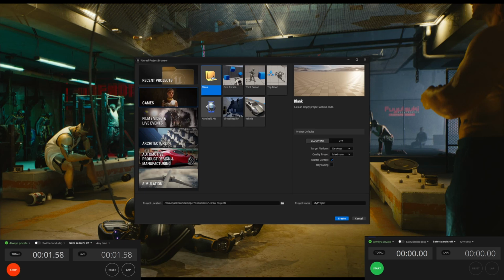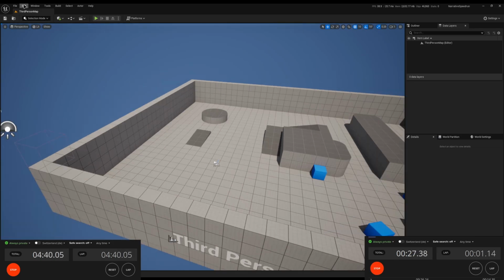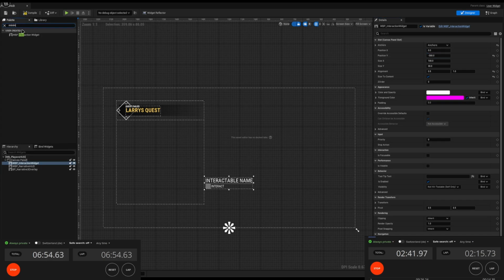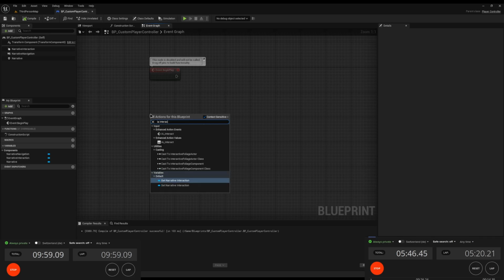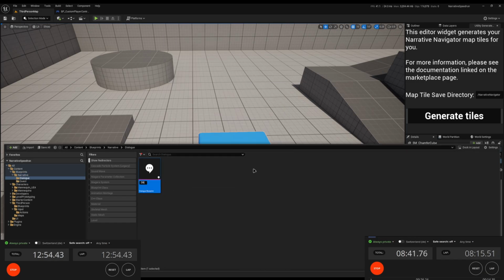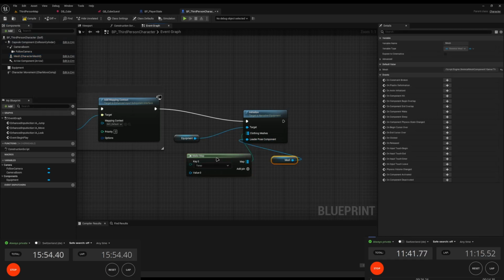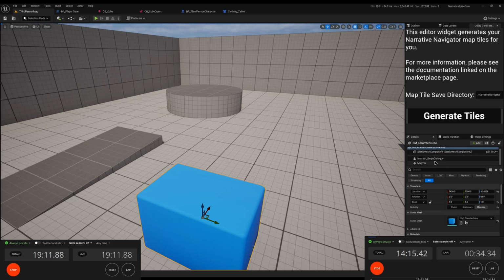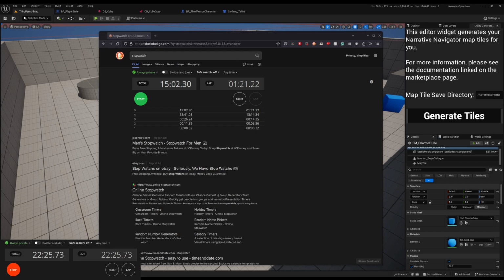Speedrunning Narrative Framework Setup in Unreal Engine 5 | Quick Install Guide for Game Devs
In this fast-paced Unreal Engine 5 tutorial, watch me tackle the world's first Narrative Framework speedrun using the popular Narrative Framework plugins by Reubs. I’ll show you how to quickly install and set up all 5 Narrative plugins in Unreal Engine 5—perfect for game developers looking to streamline their narrative system setup.

If you're into speedrunning or want to learn the best practices for getting a narrative system up and running in Unreal Engine, this video is for you! Whether you're a game developer or just love speedruns with a game dev twist, you'll enjoy this thrilling race against time.

If you’re using Narrative in your game development, or just love speedruns with a game dev twist, this one’s for you!

🔹 My Setup:

👉 OS: Manjaro Linux
👉 CPU: Intel Core i7-4790K @ 4.00GHz
👉 GPU: Nvidia GeForce RTX 3090 24GB
👉 RAM: 16GB
👉 Headphones: Audio Technica ATH-M50X
👉 Mic: Audio Technica AT2020
👉 DAC: Behringer UMC22

🔹 Chapters:

0:00 - Intro
00:12 - Background
00:53 - Setup
2:31 - Real time starts
2:46 - Speedrun starts
2:56 - Waiting for creation
3:22 - Installing plugins
6:15 - Configuring project settings
6:50 - Setting up UI
9:18 - Custom player controller
10:10 - Adding input
11:31 - Input events
13:21 - World map
13:55 - Talking cube
14:15 - Dialogue
15:21 - Quest
16:34 - Inventory
17:03 - Equipment
18:28 - Custom item
19:30 - Restarting Unreal
20:08 - Testing the setup
21:29 - Speedrun finished
23:28 - Result & Patreon
23:51 - Outro